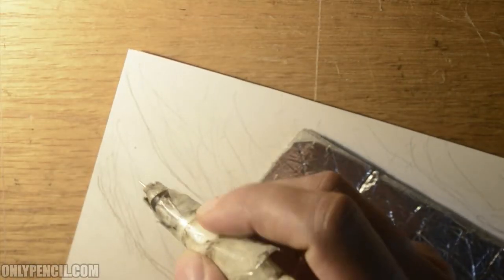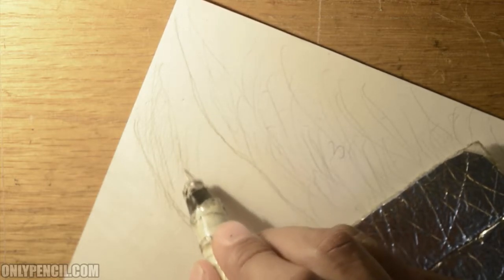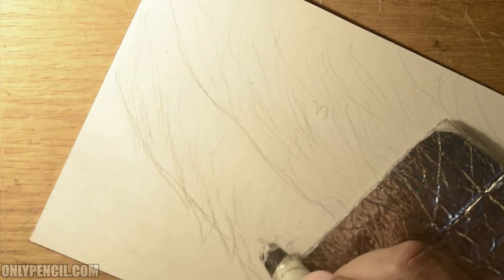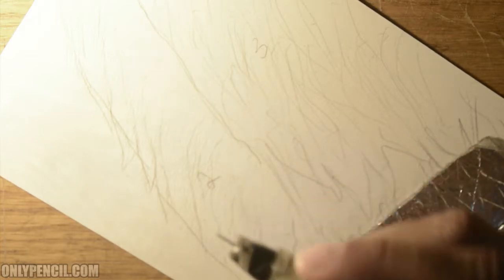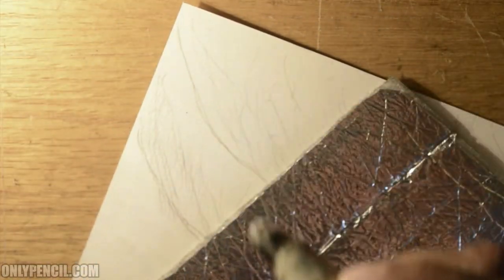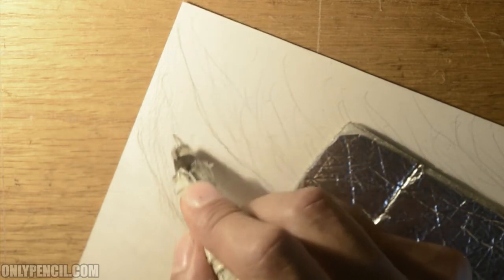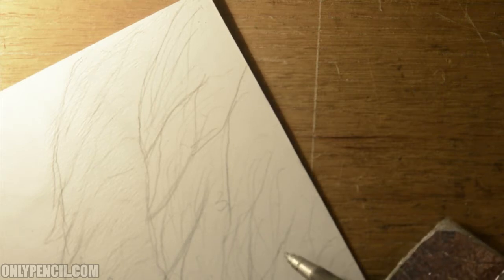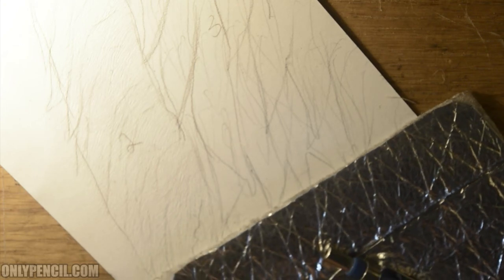Tutorial: #4 How I Draw a Lion's Mane